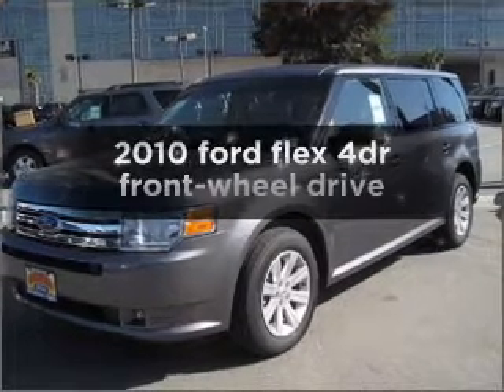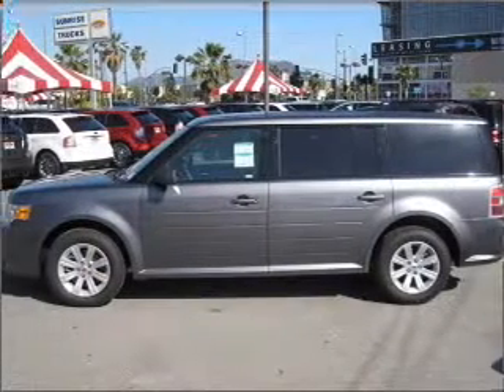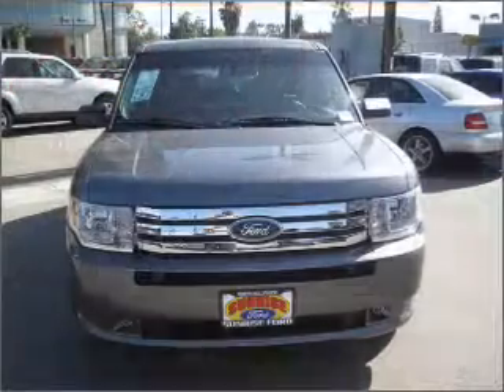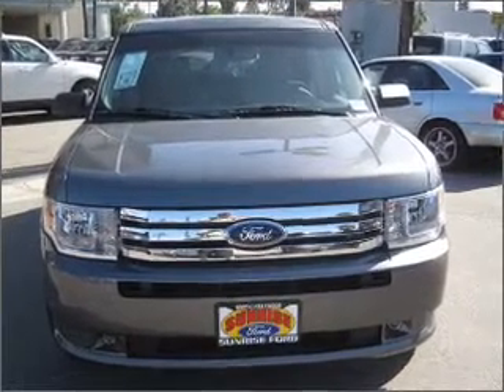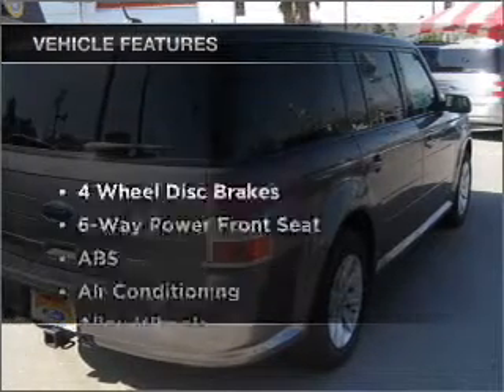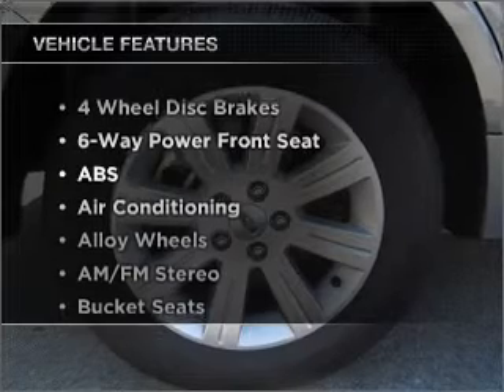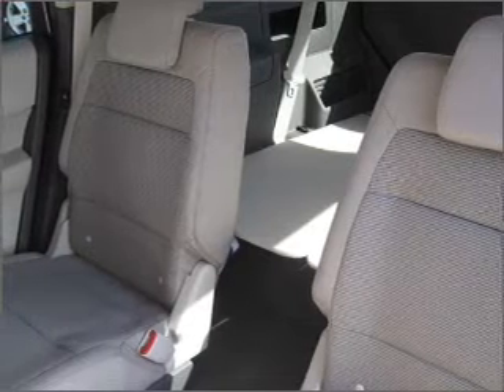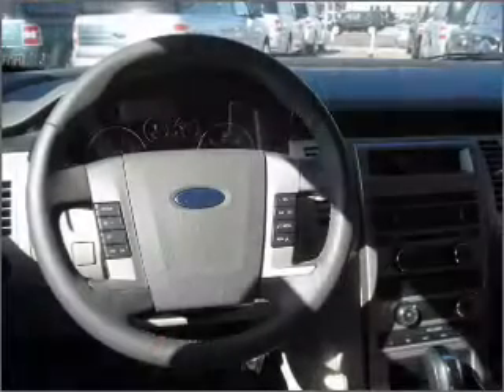2010 ford flex Sunrise Ford North Hollywood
Year: 2010
Make: ford
Model: flex
Trim: 4dr front-wheel drive
Engine: 3.5 liter 6 cylinder dohc
Transmission:
Color: sterling gray
Mileage: 0
Address:
5500 Lankershim Boulevard